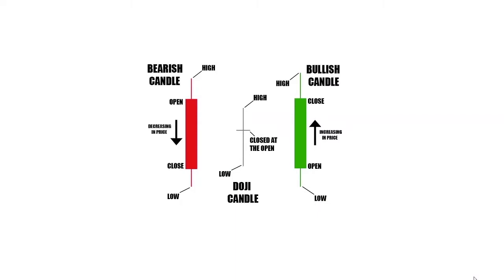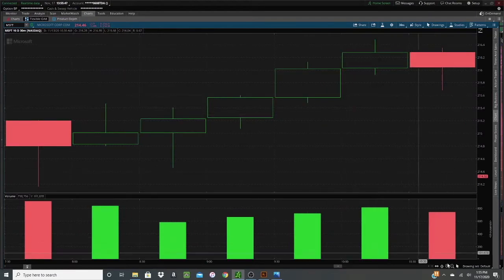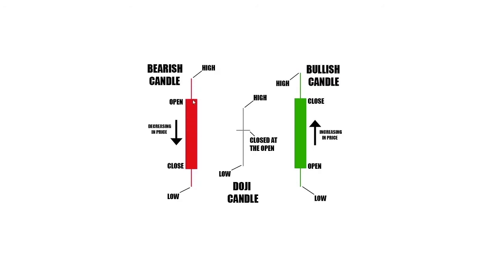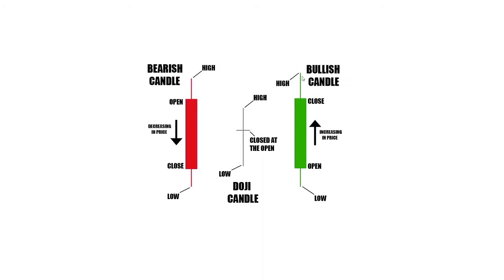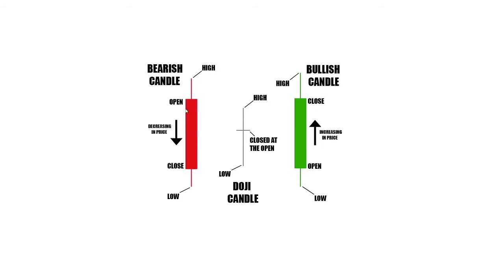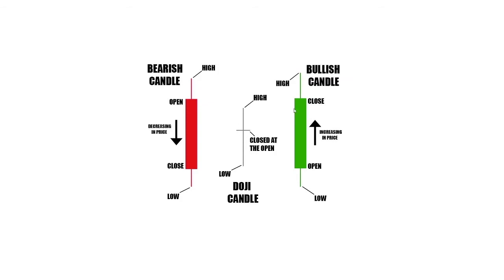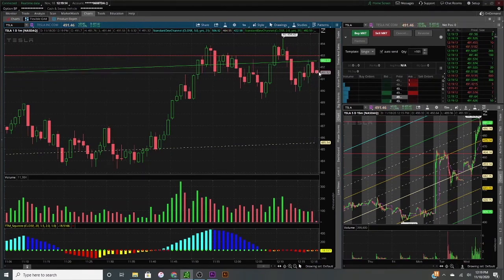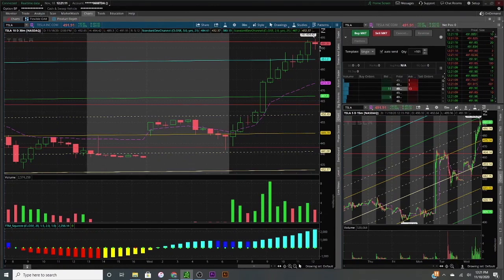How To Read Candle Stick Charts Beginner Breakdown // The Milk Markets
In this video, Milky dives into Candle Charts and how to read them!!

Milky is not a registered Financial Adviser, Investment Advisor, or Broker. Milky does not make ANY recommendations for
specific securities, and does not advocate the purchasing or sale of any security or investment mentioned in this video.

Milky does not guarantee accuracy of this information
provided and by using the services of TheMilkMarkets you agree that use of the service is COMPLETELY at your own risk and decision. You understand and acknowledge that trading any security has risk involved.

-Milky